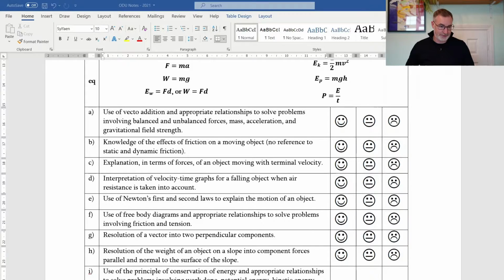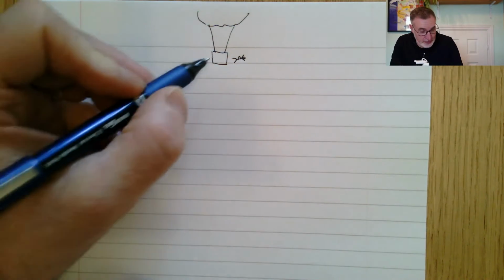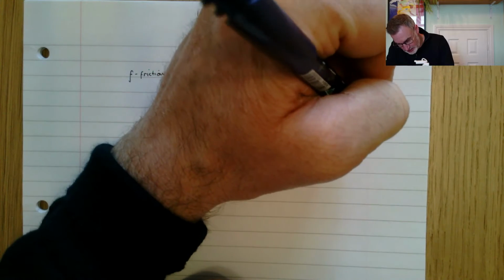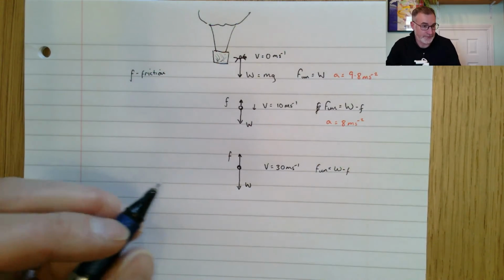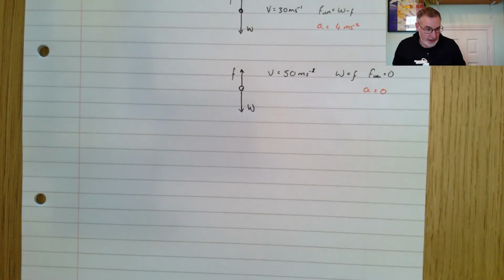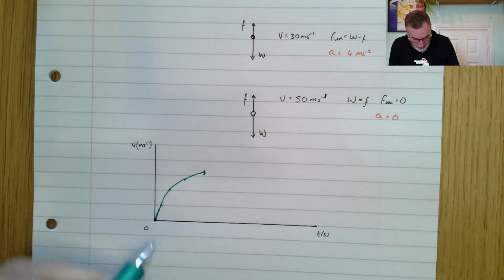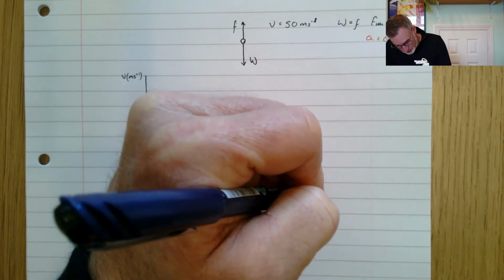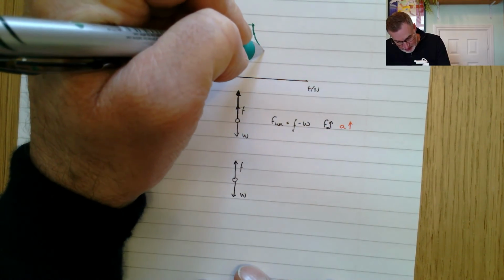Higher Physics - ODU - Forces - 3. Terminal velocity